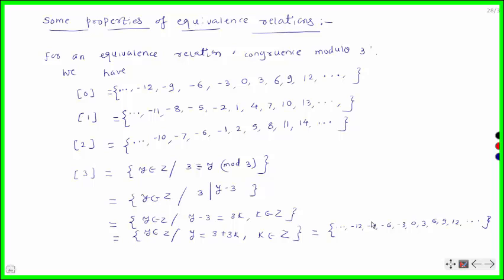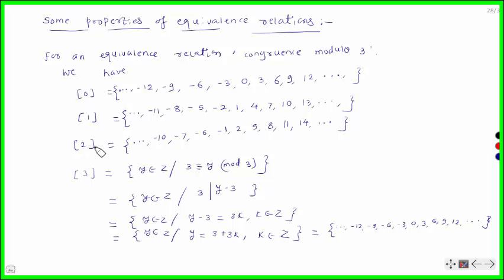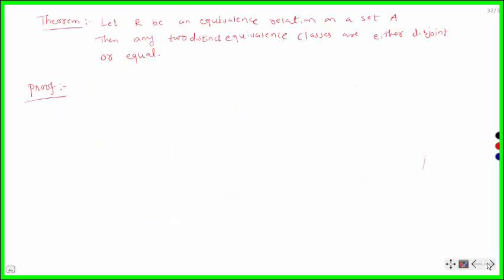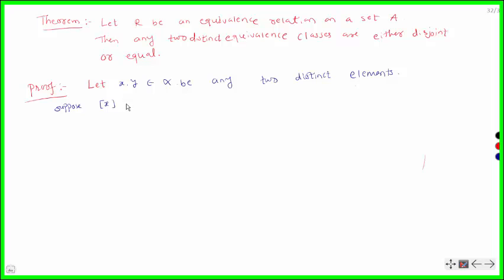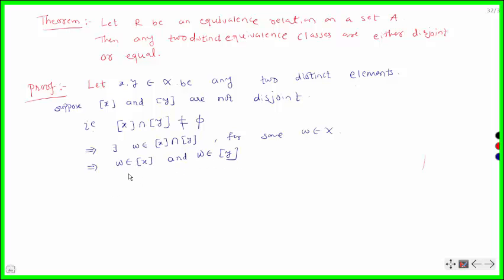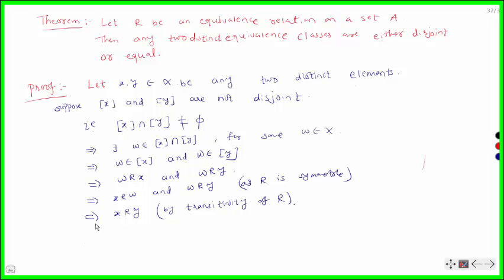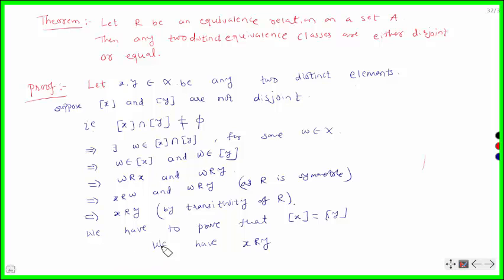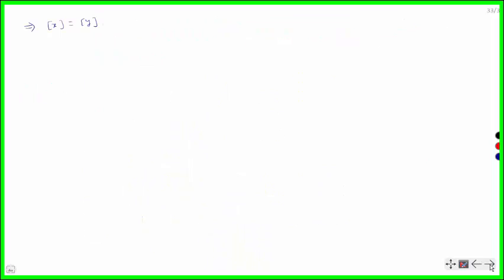Properties of Equivalence Classes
Any two distinct equivalence classes are either disjoint or equal-Proof Properties of Equivalence Classes